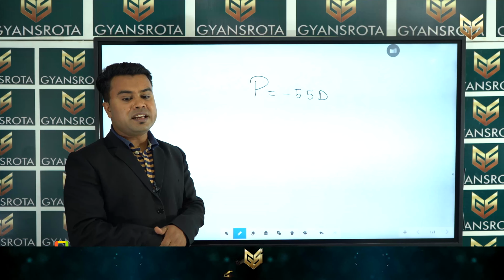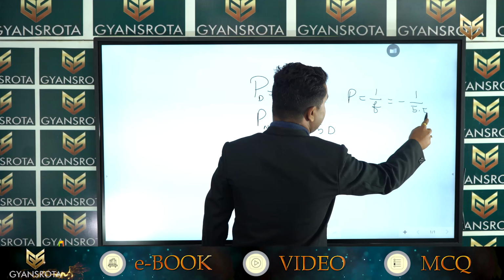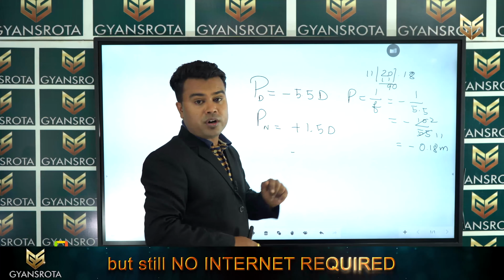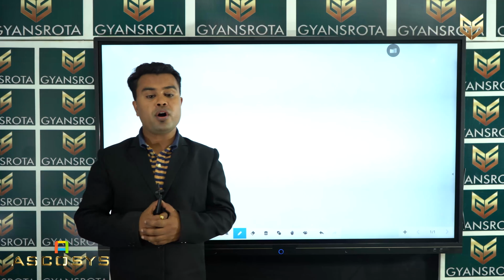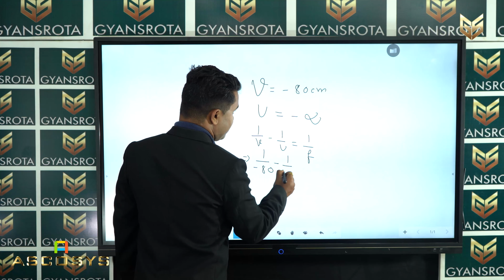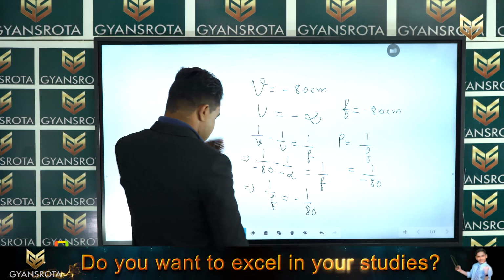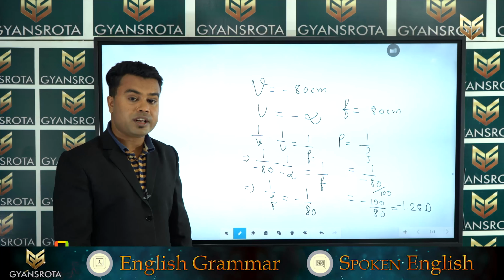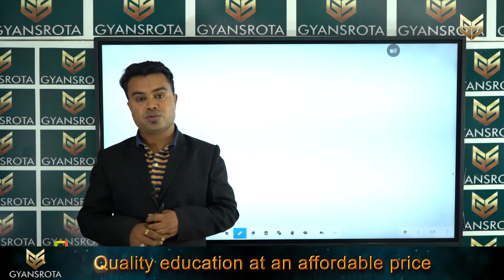Physics solutions - Class X - Human Eye